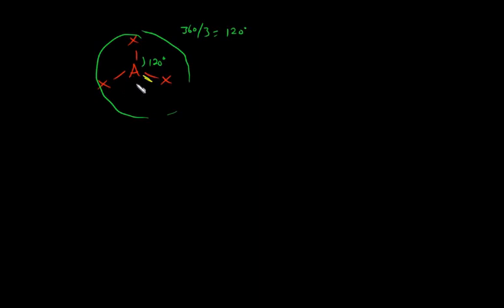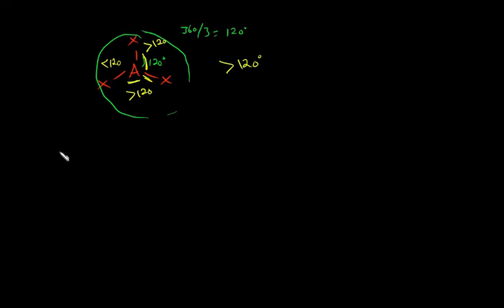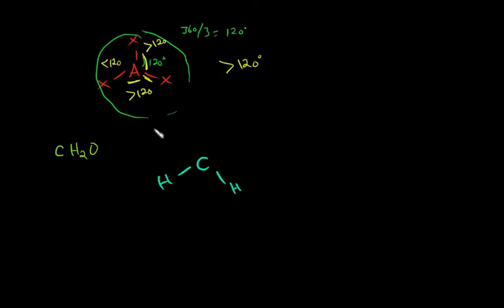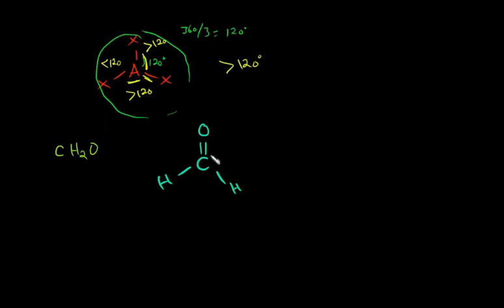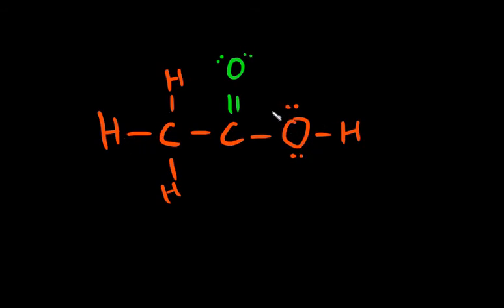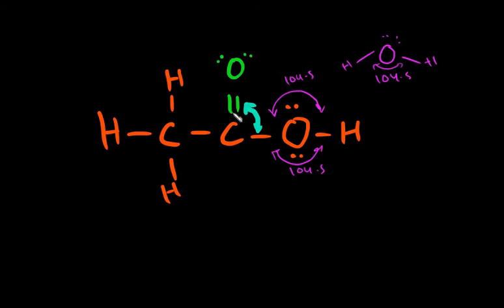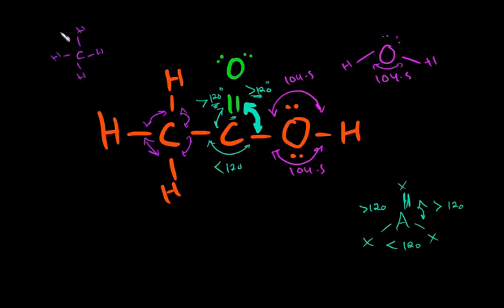A method to predict the Bond angle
This video tutorial provides Moleculer Geometry for high school and undergraduate students.